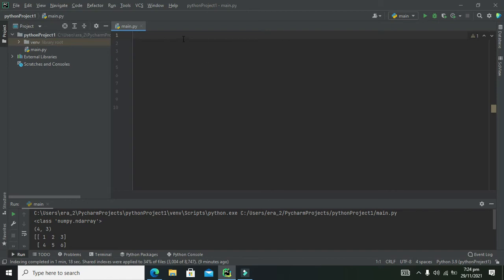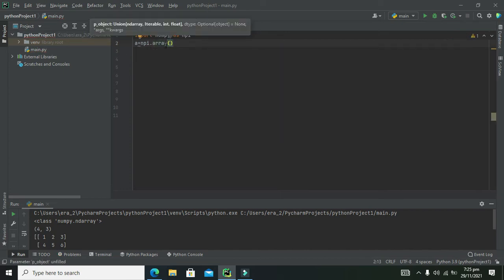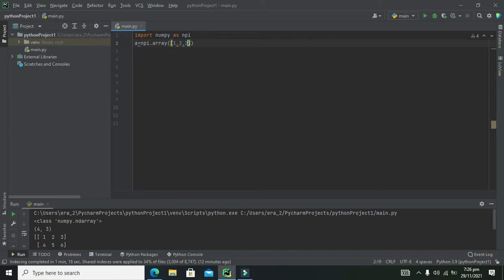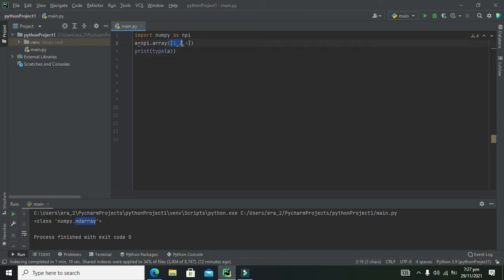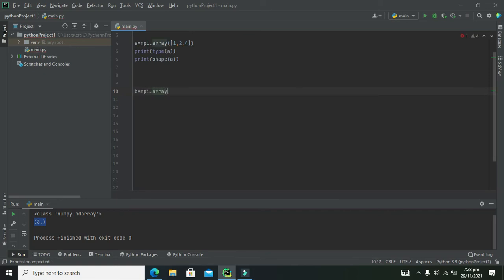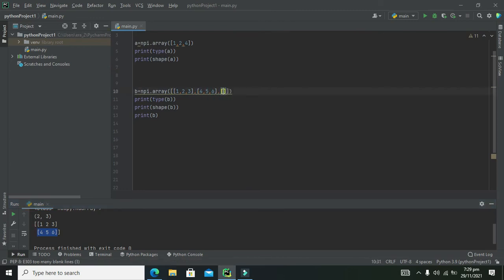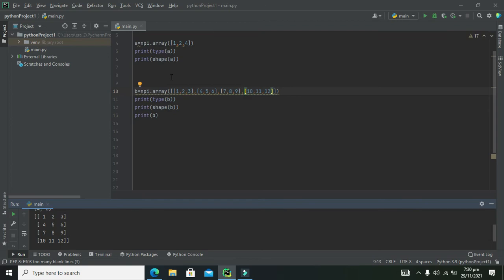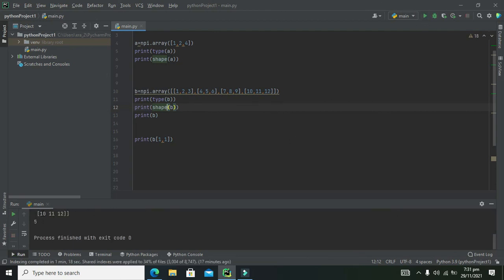how to create and use numpy arrays in pycharm | how to use Numpy arrays in python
1. how to use numpy arrays in pycharm.
2. how to use numpy arrays in python.
3. complete tutorial on how to make and use numpy arrays in pycharm.